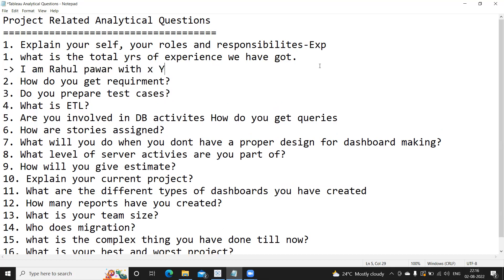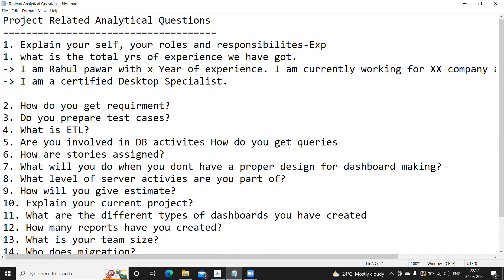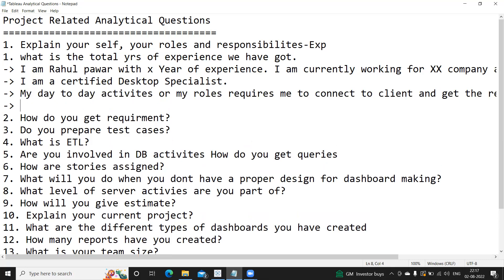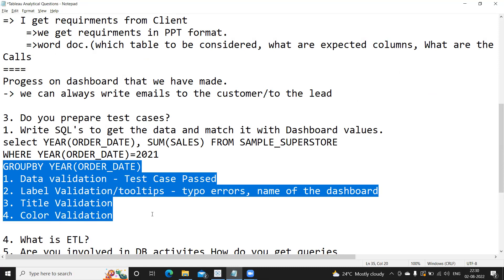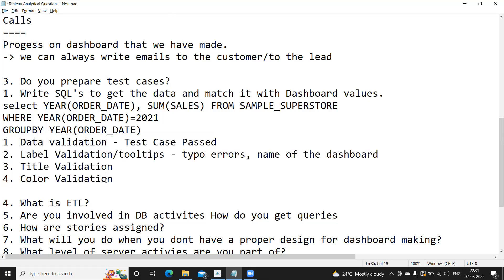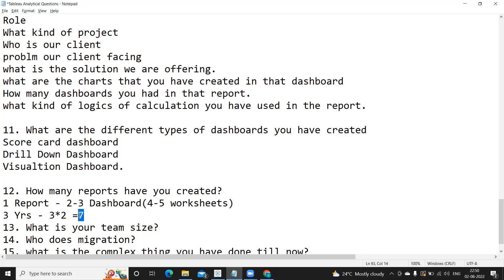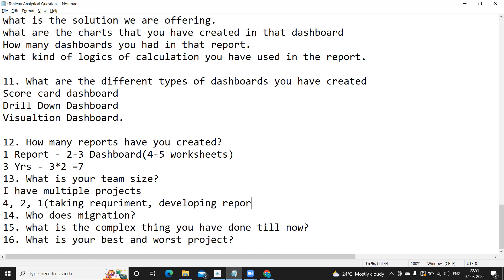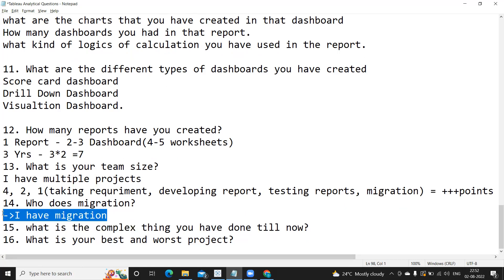Tableau Interview Questions on Project | Most failed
Hello

In this video, I tried to explain about all the possible interviewquestions on project that can be asked in tableauinterview

Please dont forget to watch this video completly. This is definetly gonna help you in interview

tableau interview
tableau training
tableau certification
tableau server
tableau lod
sql interview questions and answers
xpressdata
tableau projects